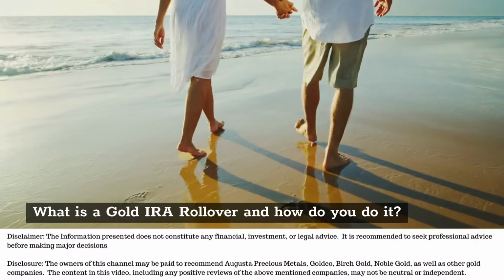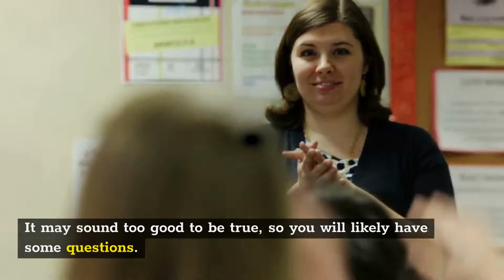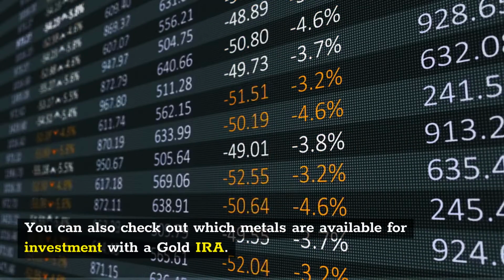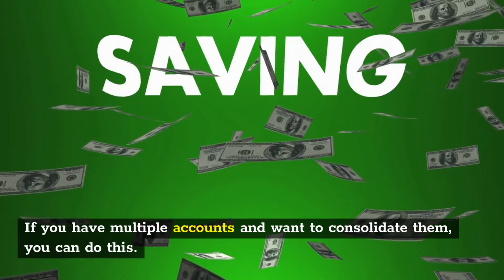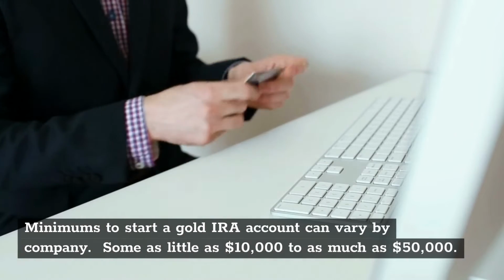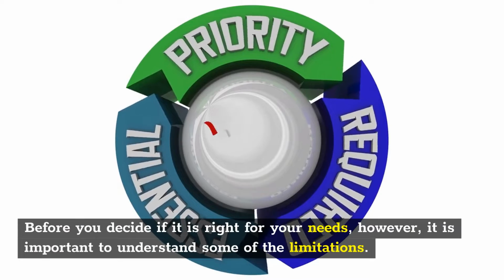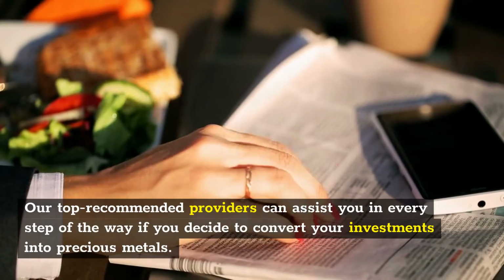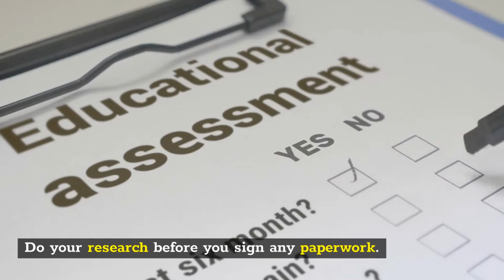What is a Gold IRA Rollover and How Do I Do It?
for more informative articles and information about gold, silver, and other precious metals!
 @Gold Investing and Retirement Channel

How many times have you read an article, or heard someone mention the term Gold IRA Rollover? For many individuals, this may be their first time hearing about it, and if so, you probably have some questions as to what exactly it is. This article will answer your questions and provide you with the necessary information you need to make your own decision as to whether or not rolling over your 401k into a Gold IRA Rollover makes sense for you.

How To Get Started with a Gold IRA Rollover
In order to roll over your 401k into a Gold IRA, you need to find a company that specializes in doing so. This can be difficult to find if you don’t already have one in mind. We have some great picks for you in the way of companies with good track records and highest customer satisfaction ratings.

You will probably have questions though because it may seem like too good to be true…but it isn’t! Your Gold IRA is protected by an insurance policy that covers up to $1 million per account holder if any kind of fraud occurs. The funds are also insured by SIPC against theft or unauthorized withdrawals by your custodian bank.